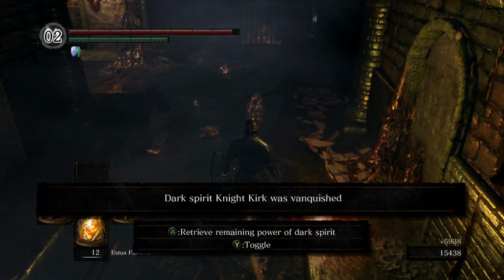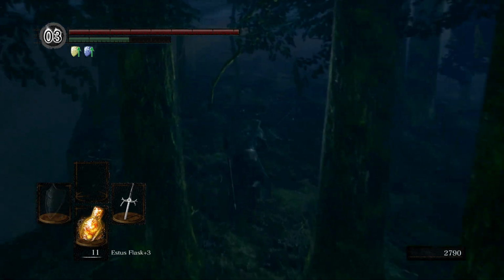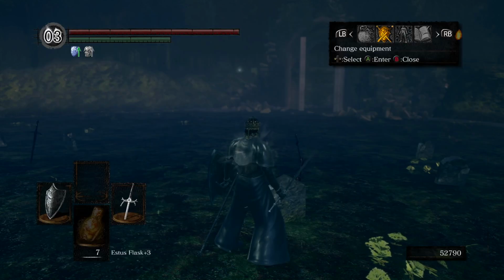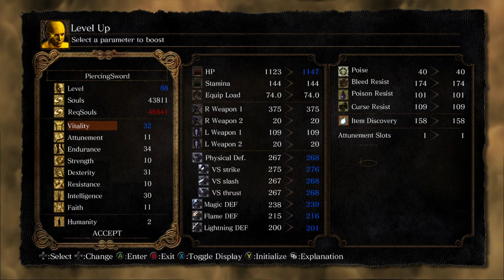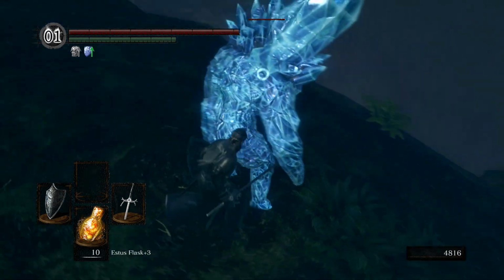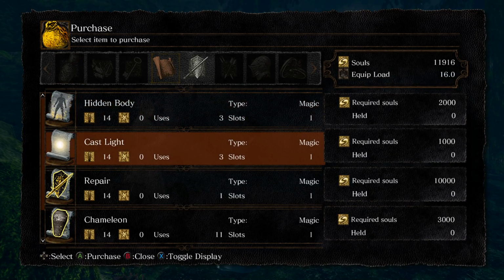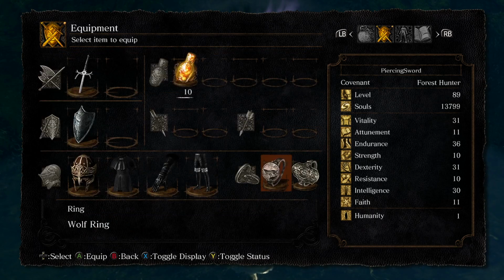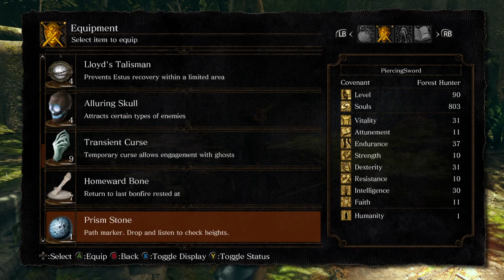Dark Souls 1 piercing sword run part 6- Finishing Side Stuff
Today we decided to clean up the rest of the base game and start making our way into the DLC.  I noticed our damage was really falling behind again and we were getting close to the hard cap for our damage stats but it wasn't an issue yet which I was thankful for; hopefully that doesn't change as head into the DLC.